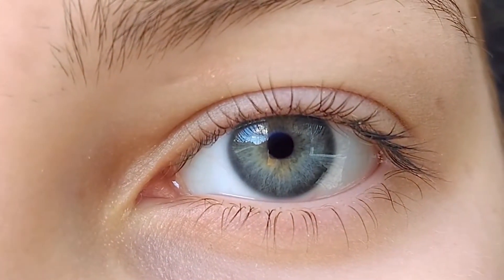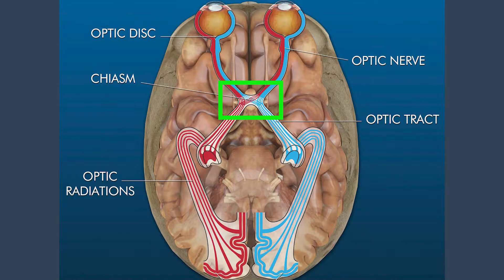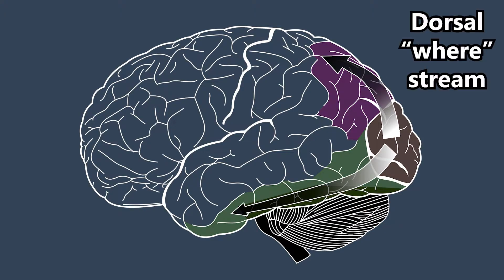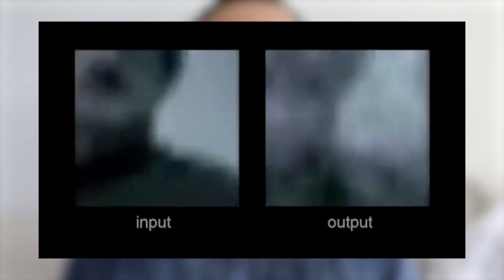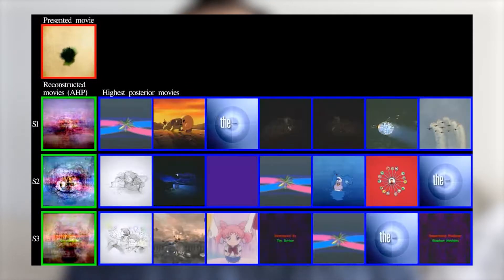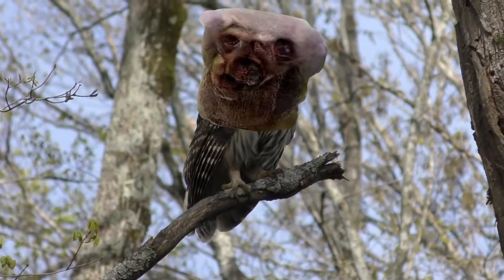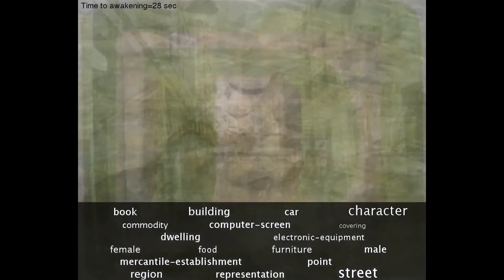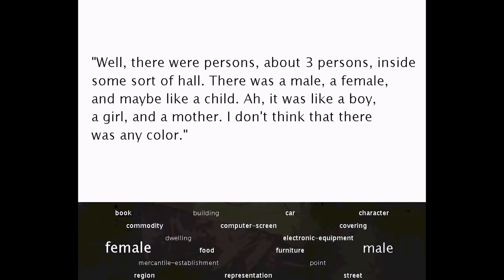How Scientists Might Record Our Dreams Like Movies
Hey there neuronauts! In this video, we will be learning all about neuroscientists' attempts to reconstruct vision and dreams from brain activity! We will talk about the visual system (what vision is), attempts to decode vision in the brain, what dreams are, and attempts to record peoples' dreams like movies. We will be looking at a LOT of cool footage of reconstructions from brain activity, particularly from the Kamitani Lab. We will also touch on cats again because they were some of the first test subjects for this research! If you've had a really cool/scary/weird/wild dream before, tell me all about it in the comments down below! This is another long one, so see if you can make it all the way through! Take care of your brains!

=== LINKS ===

=== CHAPTERS ===

0:00 Introduction
1:34 What is vision?
4:00 Reconstructing vision
7:44 What are dreams?
10:25 Recording dreams
12:52 Conclusion

Miyawaki, Y., Uchida, H., Yamashita, O., Sato, M.-aki, Morito, Y., Tanabe, H. C., Sadato, N., &amp; Kamitani, Y. (2008). Visual Image Reconstruction from Human Brain Activity using a Combination of Multiscale Local Image Decoders. Neuron, 60(5), 915–929.

Nishimoto, S., Vu, A. T., Naselaris, T., Benjamini, Y., Yu, B., &amp; Gallant, J. L. (2011). Reconstructing Visual Experiences from Brain Activity Evoked by Natural Movies. Current Biology, 21(19), 1641–1646.

Horikawa, T., Tamaki, M., Miyawaki, Y., &amp; Kamitani, Y. (2013). Neural Decoding of Visual Imagery During Sleep. Science, 340(6132), 639–642.

Shen, G., Horikawa, T., Majima, K., &amp; Kamitani, Y. (2019). Deep image reconstruction from human brain activity. PLOS Computational Biology, 15(1).

Costandi, M. (2012). Scientists read dreams. Nature.